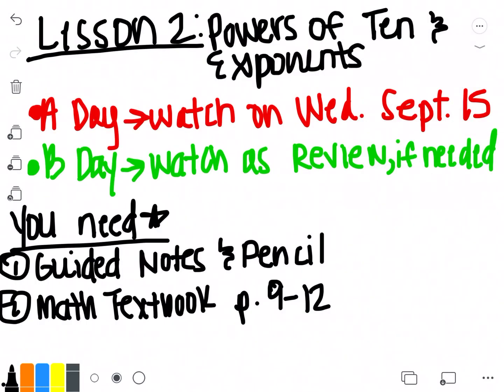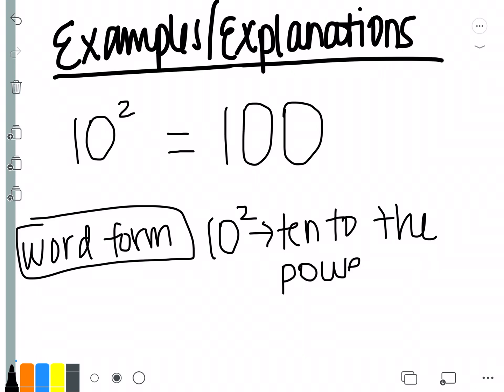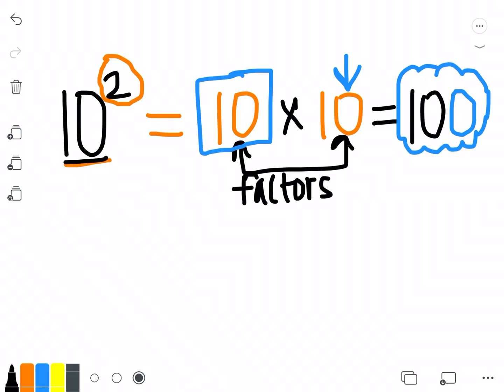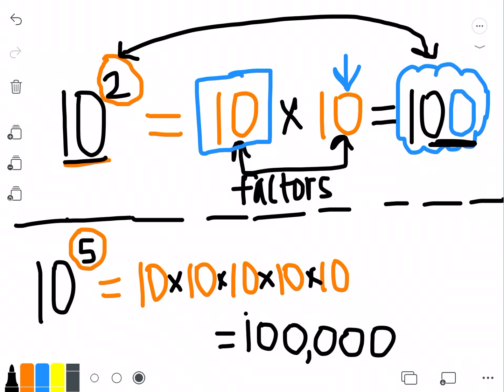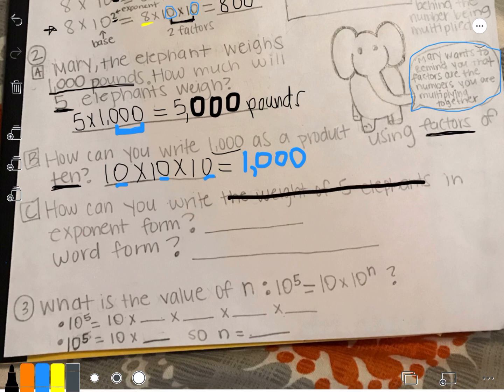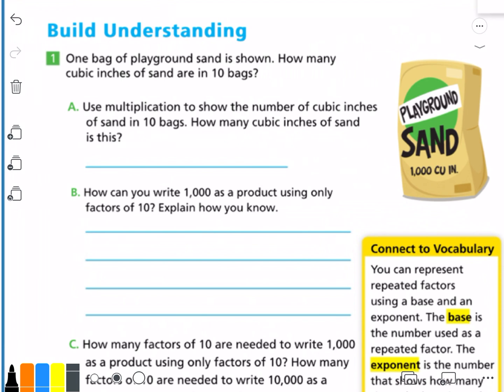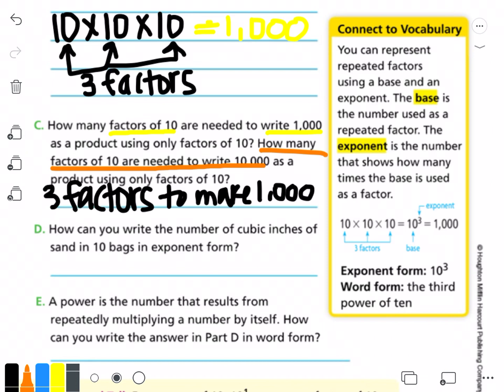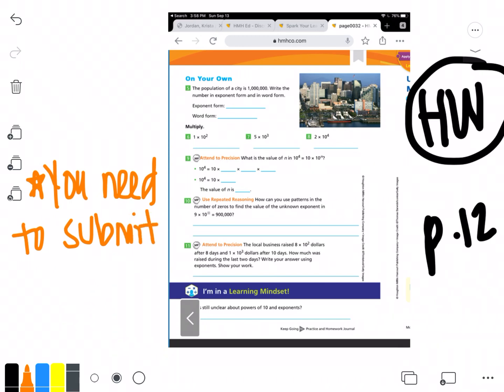Math Module 1: Lesson 2-Powers of Ten and Exponents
Math Lesson on Powers of Ten and Exponents